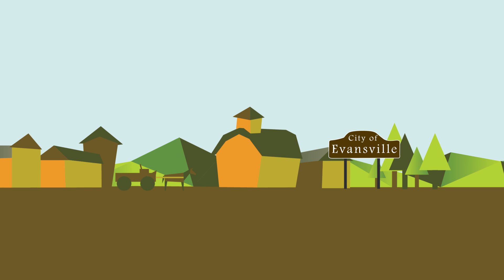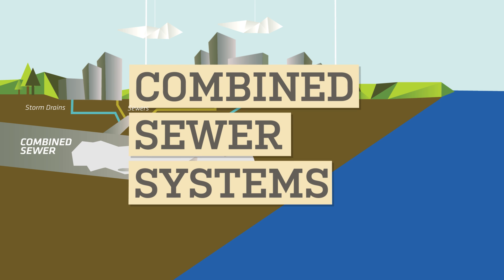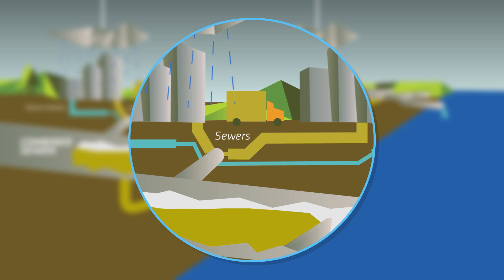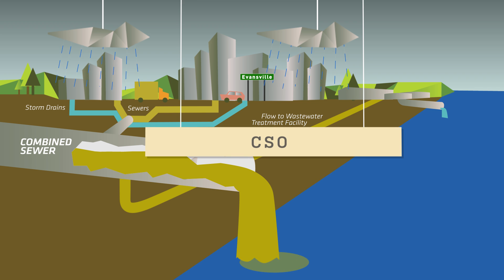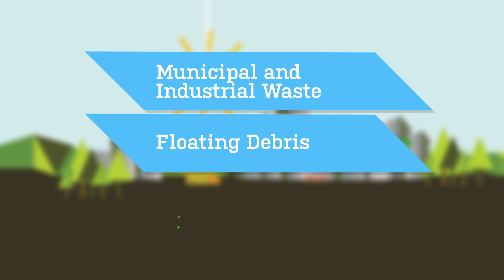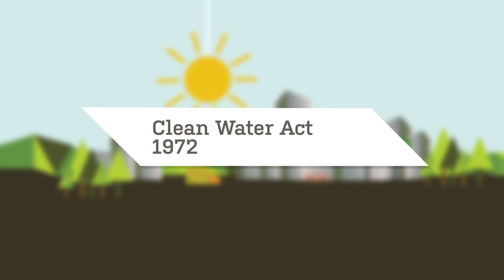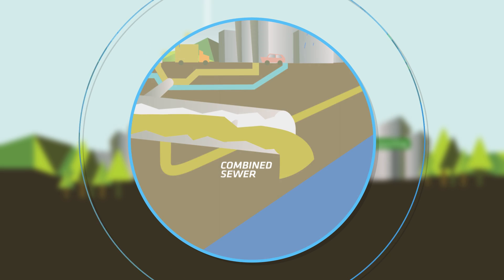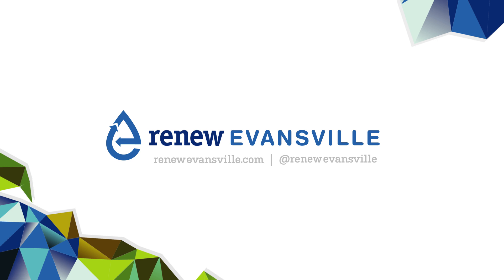What's a CSO?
Watch the animated demonstration of combined sewer overflows and the pollution problems they pose for our waterways.